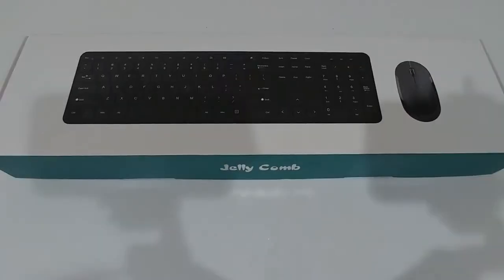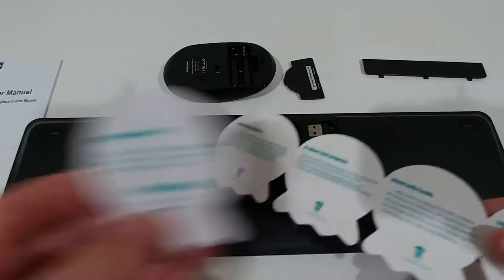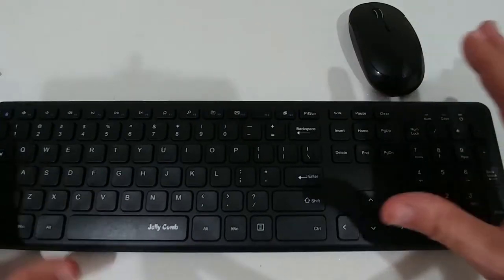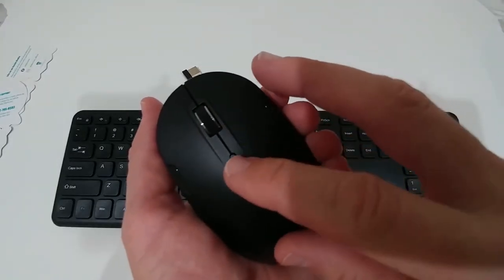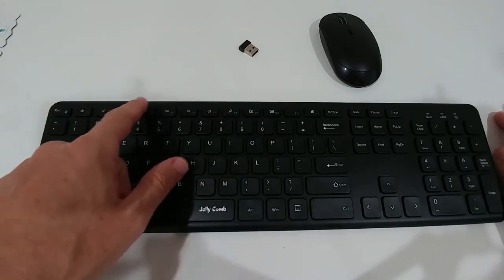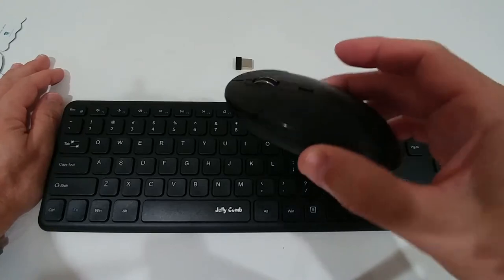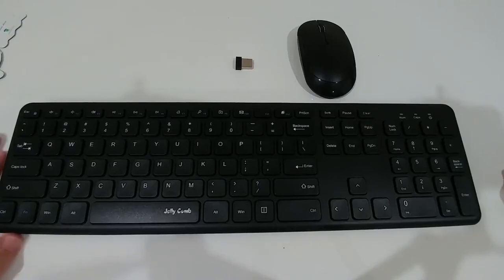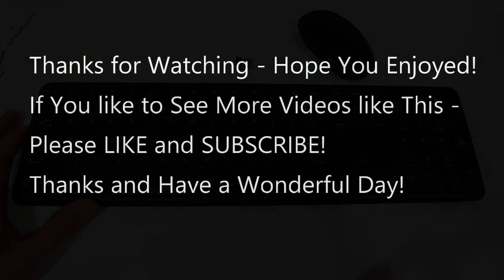Jelly Comb Wireless Keyboard and Mouse 2.4GHz Ultra Thin Full Size Wireless Keyboard Mouse Combo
Wireless Keyboard and Mouse, Jelly Comb 2.4GHz Ultra Thin Full Size Wireless Keyboard Mouse Combo Set with Number Pad for Computer, Laptop, PC, Desktop, Notebook, Windows 7, 8, 10 - Black
FULL REVIEW

Get more information or buy it cheap on Amazon with this

Product information

WIRELESS KEYBOARD AND MOUSE COMBO : This full-size keyboard with numeric keypad and a precision mouse so you can work comfortably away from your computer or laptop. desktops and notebooks. ? Not fully compatible with Mac System ?, ?NOTE: The USB Receiver is inserted on the battery compartment of the keyboard. Just ONE nano receiver can connect both keyboard and mouse?
STABLE 2.4G WIRELESS CONNECTION : 2.4 GHz wireless provides a powerful, reliable connection up to 10m. Plug & Play, without installing any additional software. One small Nano USB receiver can connect both the mouse and keyboard to your computer. Just plug it into a USB port and you’re ready to go.
ERGONOMIC AND SLEEK DESIGN: The high-end scissors switch whisper-quiet keys, sleek, streamlined, elegant and compact keyboard design let you enjoy comfortable and smooth typing and clicking. Full-size keyboard includes fast-access hot keys, versatile function keys and built-in number pad. Keeps access to applications and media control in easy reach, the numeric keypad is also great for spreadsheets and finance applications. Besides, it will also come with one Ultra Thin Silicone Keyboard Cover
STYLISH AND ADJUSTABLE DPI MOUSE : The mouse with 3 DPI levels (800/1200/1600) Optical tracking technology, you can easily adjust the sensitivity of the mouse between the 3 DPI levels. Optical laser provides more sensitivity than standard optical mice, quicker response, more precise movement, and smoother tracking on a wide range of surfaces. The adjustable mouse click with Less Noise, and suit both ordinary and gaming needs.
GREAT CUSTOMER SERVICE: Rest assured that all of our Jelly Comb products have unconditional 30-day money back guarantee with no questions asked and are backed by 24-month product warranty(replace or refund) as well as lifetime easy-to-reach technical support. The keyboard and mouse separately need 2 x AAA batteries (not included).

Color:Black
Manufacturer Jelly Comb
ASIN B07NNWRX76